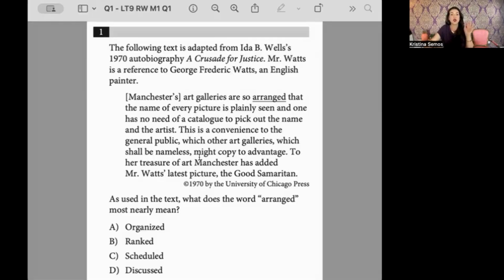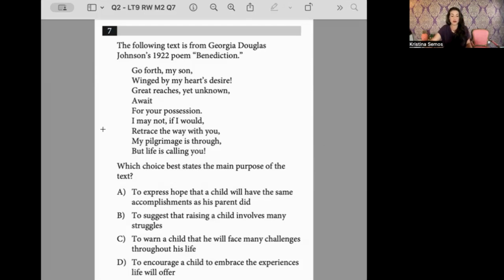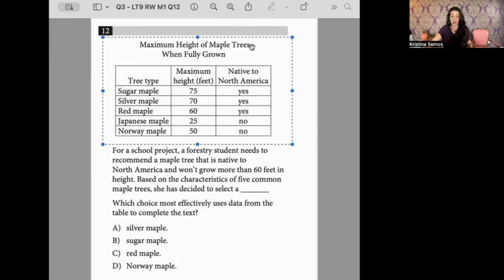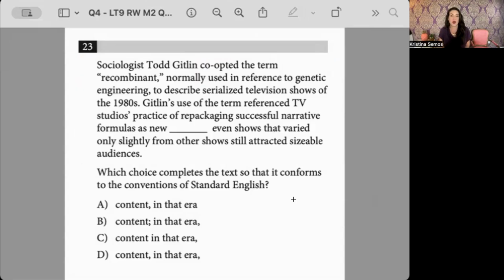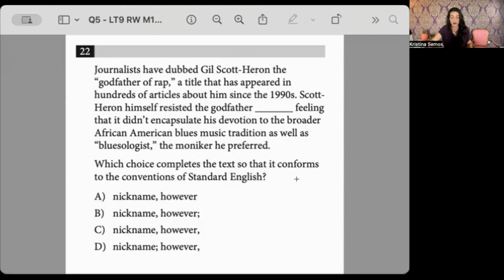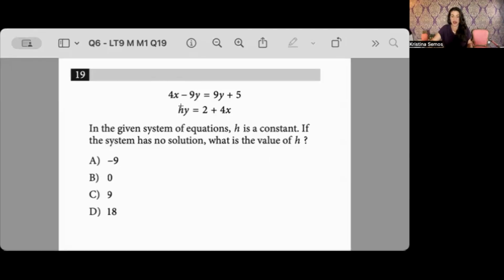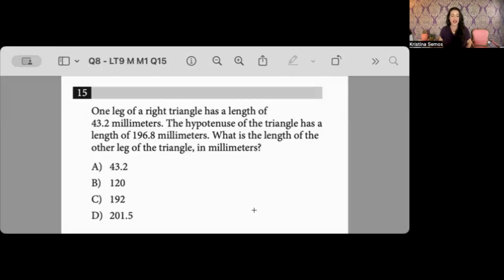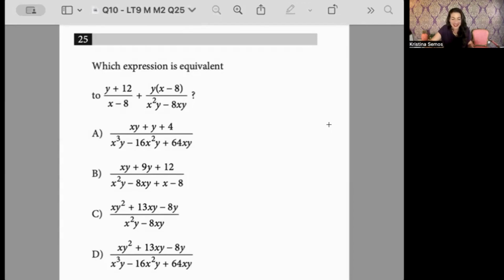Oct 4th 2025 SAT Predictions! What Questions Will Be on the Test?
🎯 What Will Be on the October 4, 2025 SAT? Predictions Revealed!

Taking the October 2025 SAT? Want to know what might appear on your test? In this video, I share 10 expert predictions based on patterns from past Digital SATs—so you can focus your prep on the topics that matter most.

✍️ 5 Reading & Writing predictions (including question types, grammar focus, and reasoning strategies)
➕ 5 Math predictions (covering algebra, geometry, advanced math, and tricky problem types)

I’ve been tracking the SAT closely and helping students achieve higher scores—and these predictions give you a head start for October 4.

📌 These predictions are based on:
— Past SAT trends and Digital SAT patterns
— Reports from students who recently took the exam
— Key College Board shifts and trends

⚠️ These are smart, educated predictions, not leaks—they help you prep efficiently and confidently.

00:00 - Intro: October 4, 2025 SAT Predictions
01:07 - Vocab: Meaning in Context Questions
04:00 - Reading Comp: Old Poem — Likely Main Idea Question
06:57 - Claims Questions: Using Data to Complete the Text
09:59 - Writing: SEC — 5 Ways to Correctly Connect Two Complete Clauses
14:03 - Writing: SEC + Transition Words — Does It Go with First or Second Clause?
19:30 - Math: Linear Equations — When Does the System Have No Solution?
22:45 - Math: Standard Deviation — Understanding the Meaning
26:06 - Math: Pythagorean Theorem — Find a Missing Side
27:55 - Math: Vertex of a Parabola — Identify Max or Min
30:52 - Math: Identifying Equivalent Expressions — Rational Expressions & Factoring
32:40 - Answers to Example Questions
33:16 - More Resources for SAT Prep

✏️ Take my FREE quiz to find out if you should take the ACT or the Digital SAT:

🌐 Learn how the Ace the Test Game Plan™ session + Private Tutoring works

📞 Are you a parent interested in elite private Test Prep tutoring for your highschoooler?

➡️ About Kristina Semos + Ivy Lounge Test Prep®

Kristina Semos graduated from Brown University Magna cum Laude in 2004, with a double degree in Music and Italian Studies.

However, don’t be fooled into thinking Kristina is skilled only in the humanities– she started as an Engineering concentrator at Brown with MIT as her back-up school.  And her qualifications don’t stop there – Kristina has a long record of superlative academic achievement, including:

 ✔ Valedictorian of the Talented and Gifted Magnet High School in Dallas, TX, which has been ranked #1 public high school in the US countless times in Newsweek and US News.

 ✔ Broke the record for cumulative GPA with a 98.93.

 ✔ State AP Scholar for the state of Texas, with a dozen 5’s and a couple 4’s, breaking the record on that one, too.

 ✔ National AP Scholar

 ✔ National Merit Scholar

 ✔ 1st Place in the Mathematics Olympiad (Dallas-wide) 8 out of 9 years, breaking the record for cumulative performance.

 ✔ Top-ranked girl in the state of Texas in the Mathcounts Competition.

 ✔ Competed on the Texas team for the American Regional Mathematics League, a national math competition.

 ✔ Awards at the City, District, State and National levels for Piano, Flute, Voice, Computer Programming, and – of all things! – German Folk-Dancing.

 ✔ Early admission to Brown University, with MIT as her backup school.

 ✔ A sense of normalcy.

Kristina’s worked extensively with exclusive tutoring companies in NYC before starting her own in 2012, inspiring students around the globe to kill it in math and ace the SAT and ACT.  She currently reaches students around the world exclusively via Zoom.